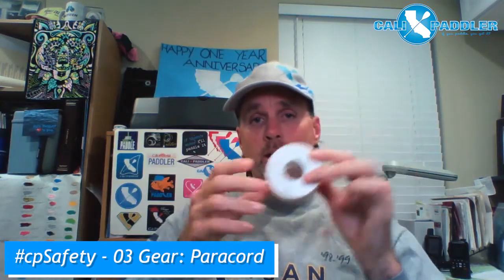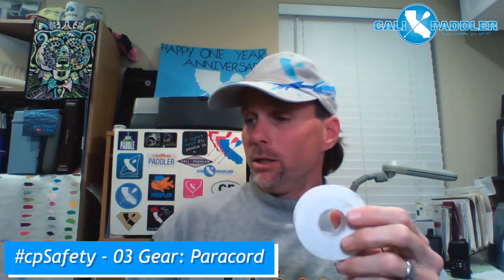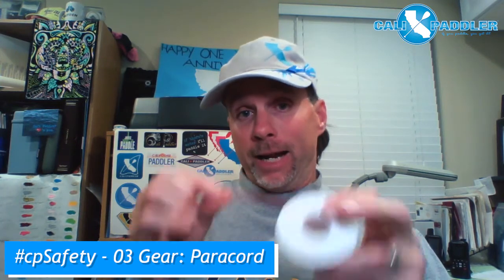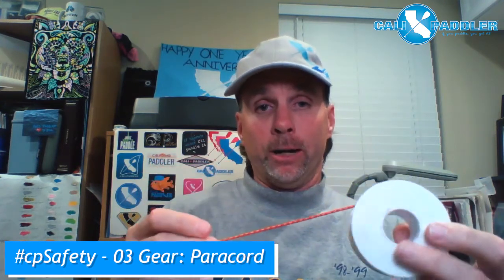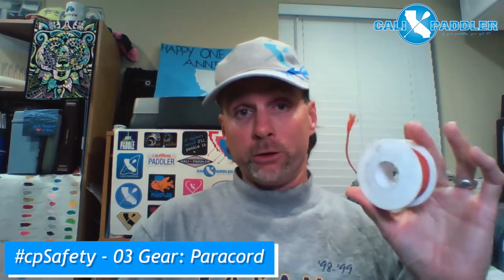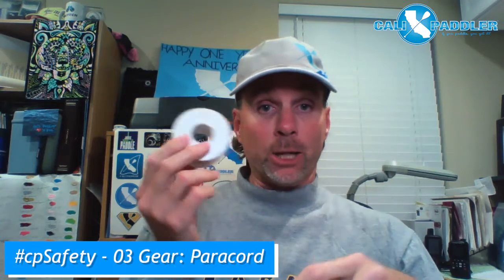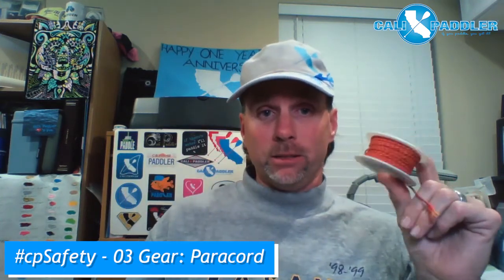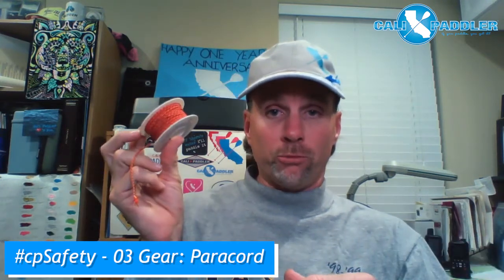CP Safety - Gear: Paracord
Parachute cord? Really? Yes Reall,y. We explain why this is a handy thing to have on your paddles. This is part of a series by Cali Paddler on various items to bring on paddles that may come in handy as you encounter challenges and conditions. We will also discuss various best practices when encountering hazards, group communications, and overall tips and tricks to help be ready for those unpredictable moments.